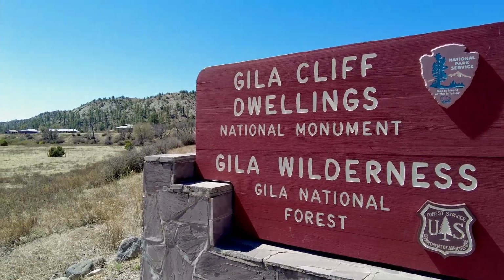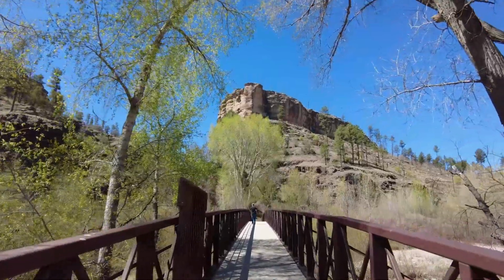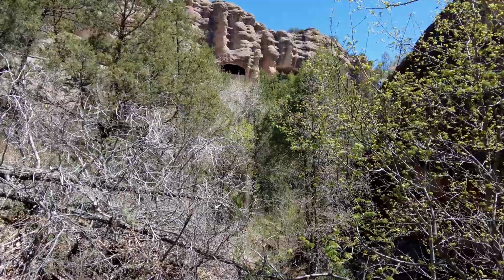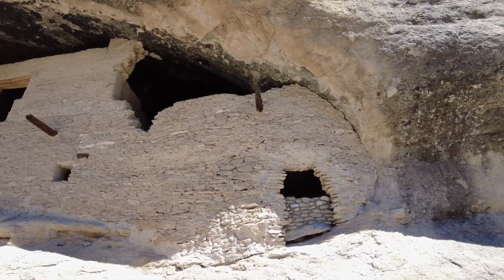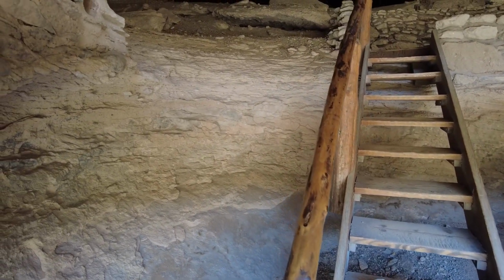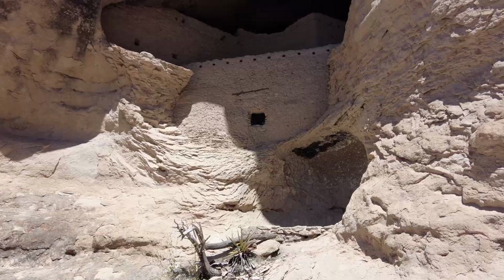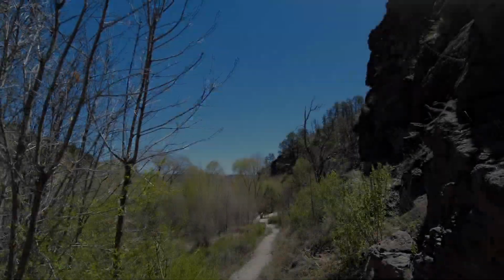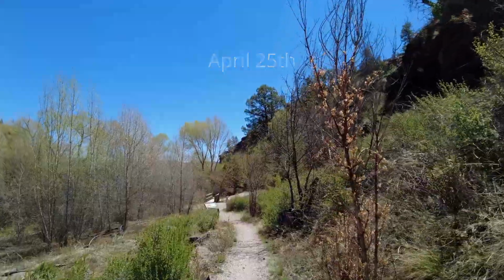Gila Cliff Dwellings New Mexico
On our trip to New Mexico, Jodi and I visited and hiked up to the Gila Cliff Dwellings National Monument.  They are located 45 miles north of Silver City NM.  It was really interesting and a fun day.  We love the old history.

Background music from Soundstripe;
"Friends" by Empyreal Glow
KFLHJSGI5YDPDNIS